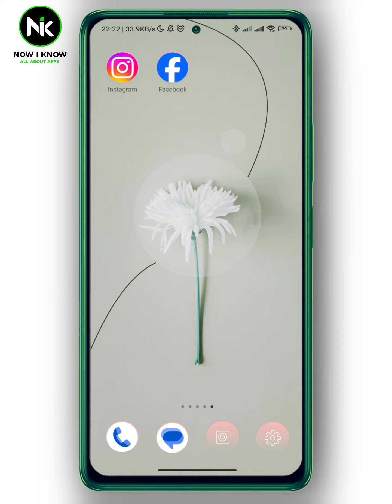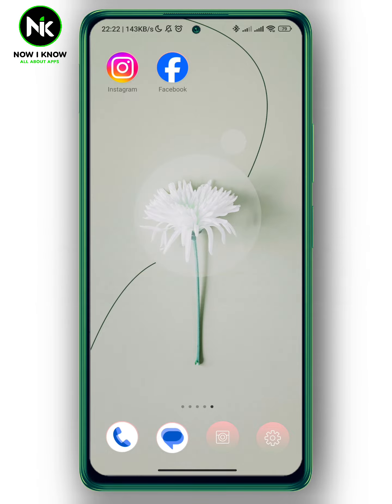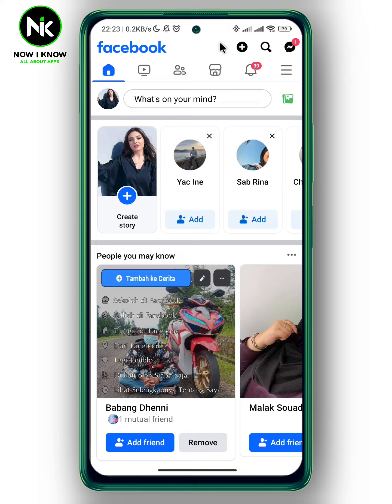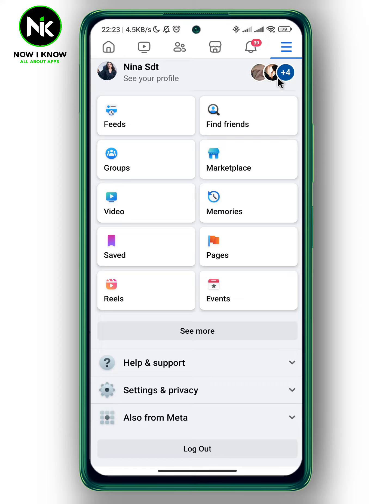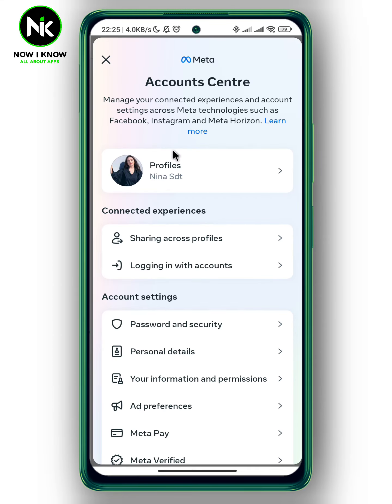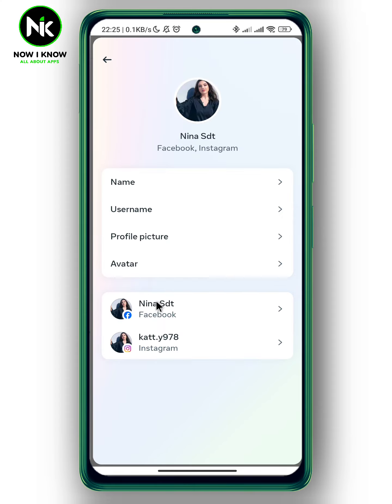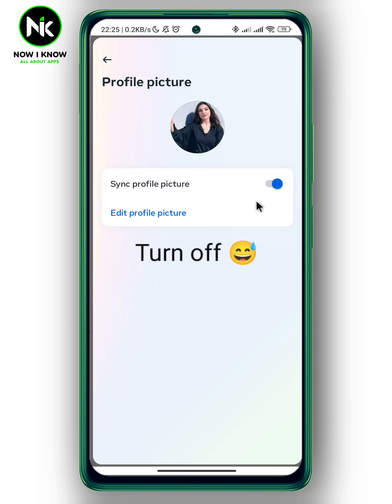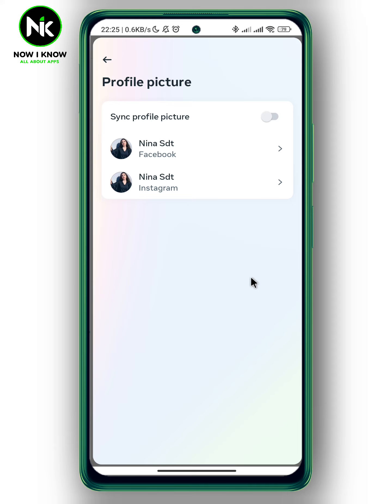How To Have Different Profile Picture On Instagram And Facebook 2024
How to have different profile picture on Instagram and Facebook? This is the most common question that most facebook users worldwide ask themselves. Although facebook has made it possible to have different profile picture on Instagram and Facebook , most facebook users have difficulty finding this “How to have different profile picture on Instagram and Facebook” feature, primarily because of its confusing interface. But we are here to answer these questions and assist you as best as possible.
Here is everything you need to know about how to have different profile picture on Instagram and Facebook on the mobile app.(android or iphone).
00:00 Introduction
00:18 How to have different profile picture on Instagram and Facebook